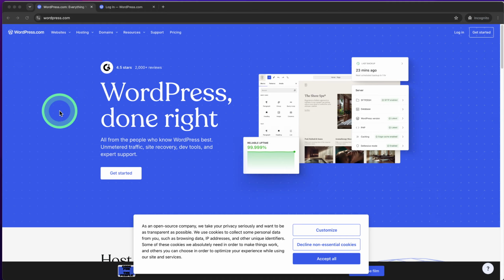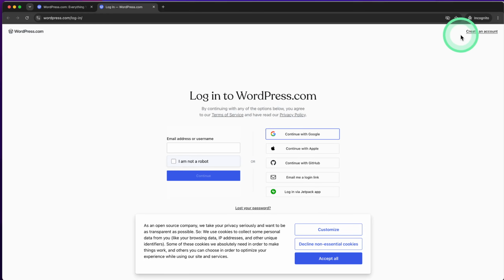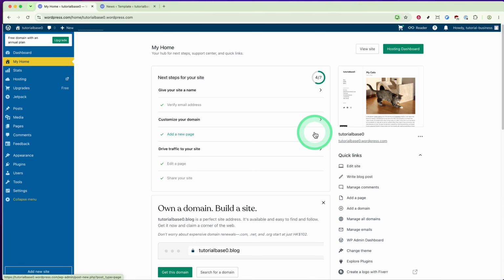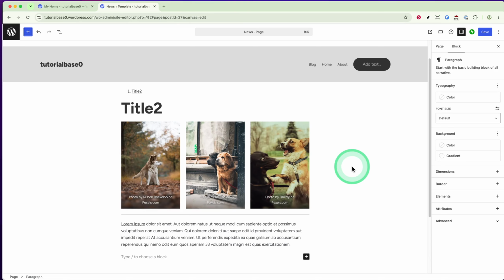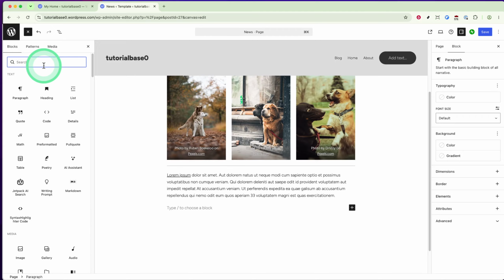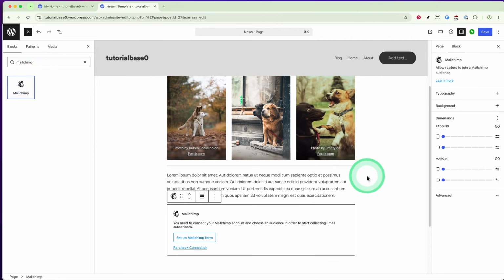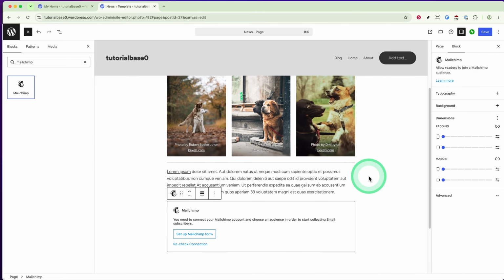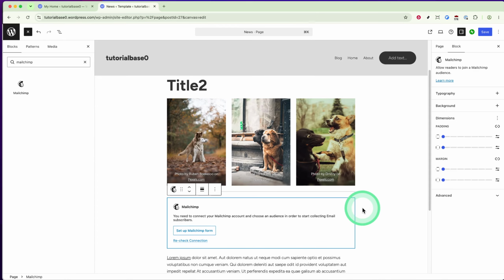How to Create a Mailchimp Signup and Popup Form to Wordpress (Step-By-Step) [2026 guide]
00:00 Introduction and Goals
00:22 Logging into WordPress
00:58 Navigating the Dashboard
01:21 Adding the Mailchimp Block
02:03 Customizing the Signup Form
02:40 Final Review and Saving